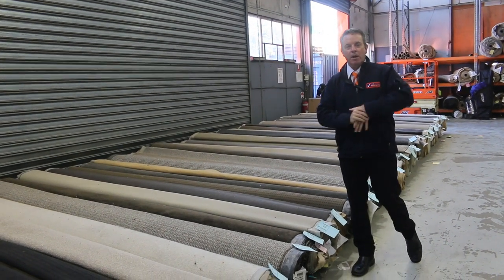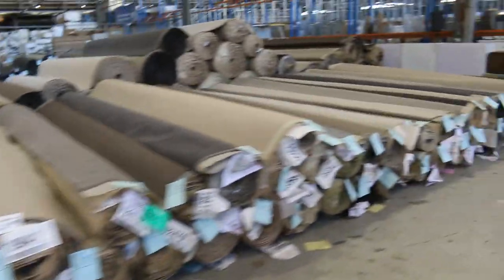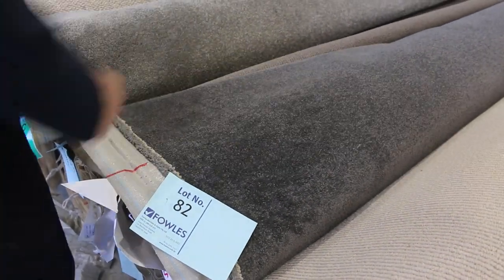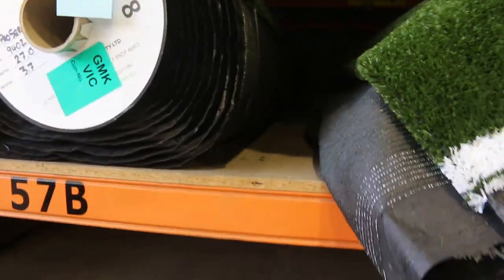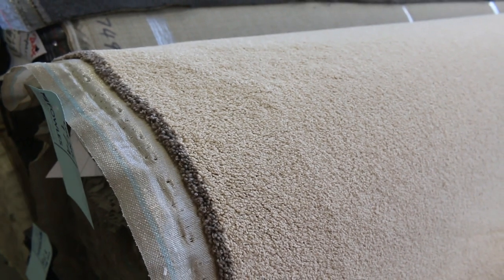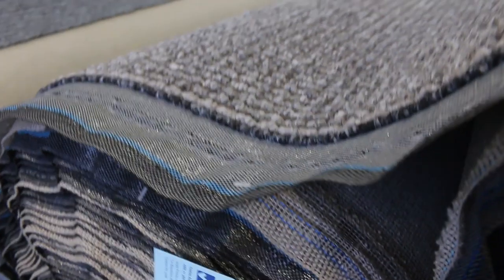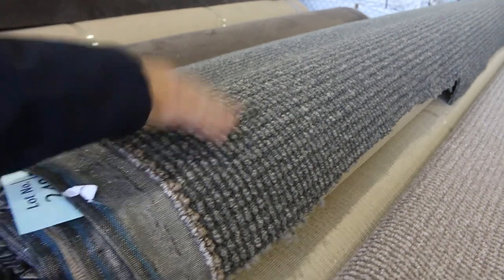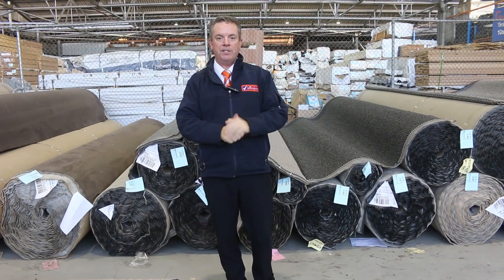Carpet Auction 25 May